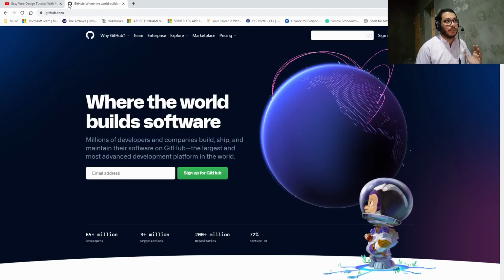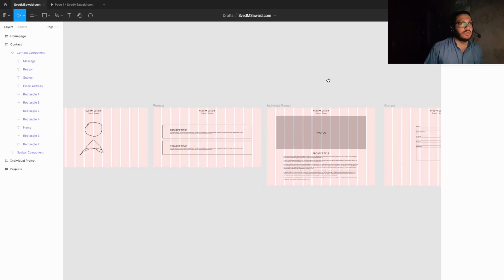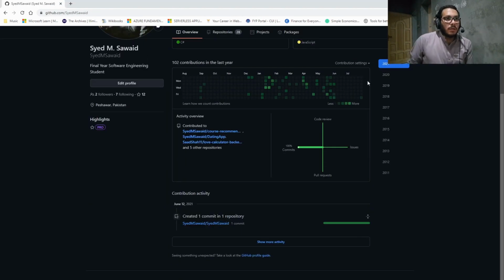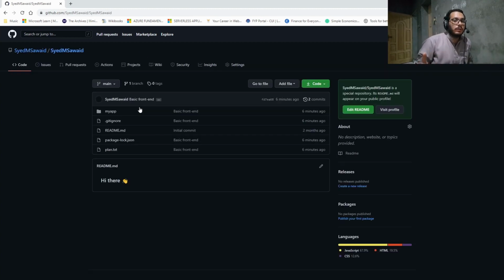Building My Own Personal Portfolio Website | Developer Vlog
I am finally graduated from COMSATS University Islamabad with degree in Software Engineering. I always wanted to have my own personal website which I can use as a portfolio that I can show to potential employers and also as a platform where I can host my own projects. Given the situation, I had to start working on my website now so that I can forward them to employers.

Having no idea (of the process) of how I am going to have build my website, I started with a complete basic design in Figma which I later improved after going through a free course on YouTube by Flux Academy. (here is the link to the playlist)

The website is live now and you can check it

Here is the link to the project mentioned in the video.

Front-end Technologies: HTML, CSS and JavaScript
Front-end Library: React JS

Music
Nelly – Grillz ft Paul Wall, Ali & Gipp (KEIFERGR33N Remix)

DELUSIONS (FREE SOUDIERE x PURPLE POSSE TYPE BEATS) – homeboydope